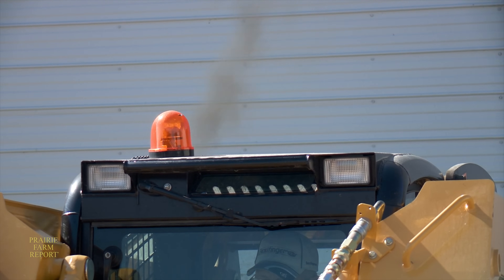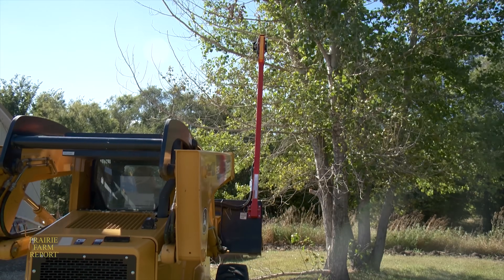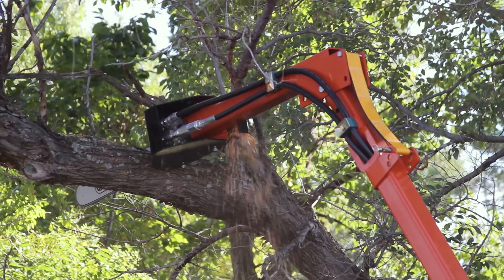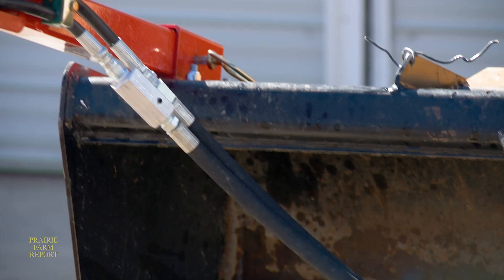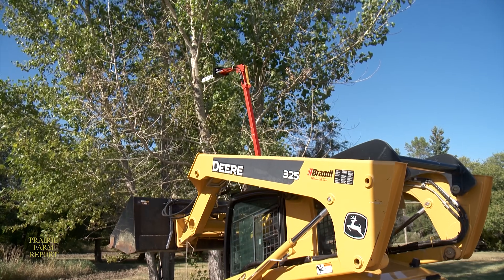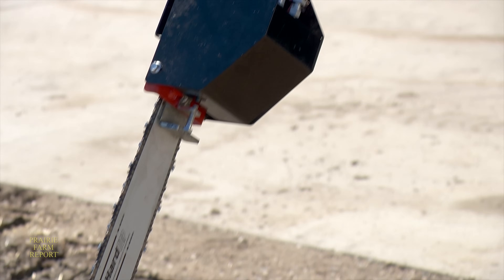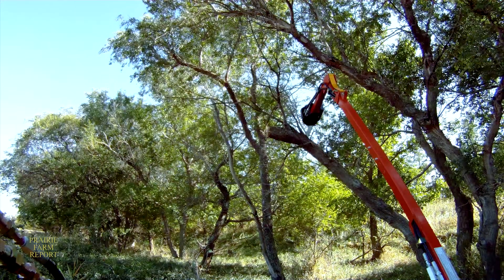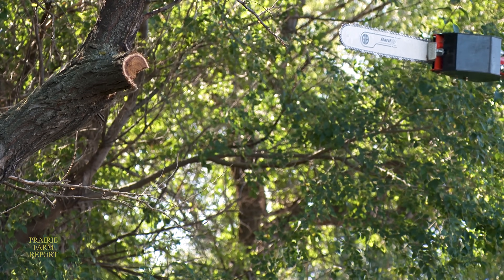Hydraulic Chainsaw for Front Loader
Air Date: November 2011
Location: Stratford, Oklahoma, USA
The Limbinator was developed by Frank Casey and a neighbor who wanted a better way to look after 500 Pecan trees. The 8 foot long saw can reach as high as 20 feet when it is attached to a front end loader on a tractor or skid steer. Aside from being convenient to cut off high tree limbs it is of course much safer to operate when compared to a chain saw. It only weighs 86 pounds and its hydraulic motor only requires a flow of 7 gallons per minute. At the time of our visit in 2011 the attachment was selling for around $2,200.